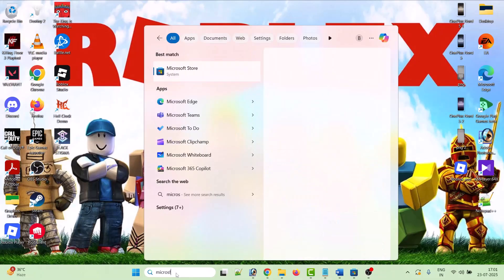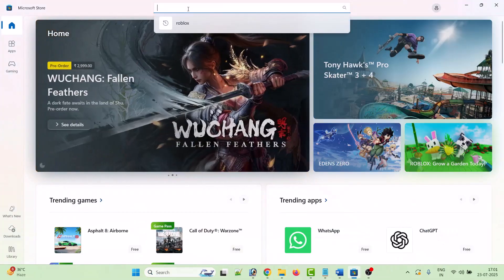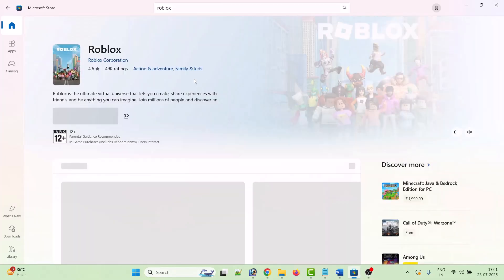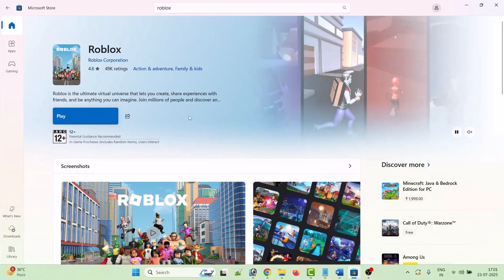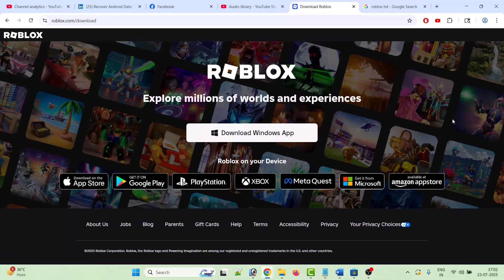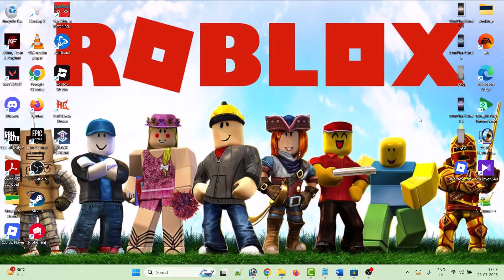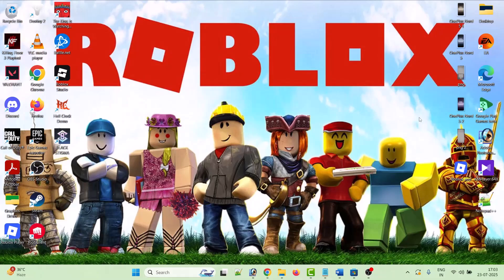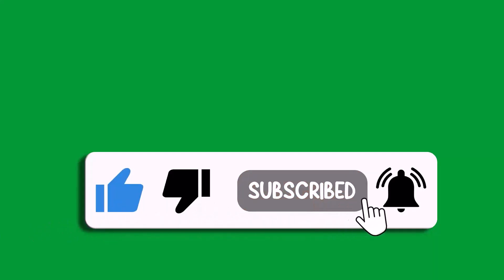How to Fix Roblox Thinks I am On Mobile | ROBLOX THINKING I'M ON MOBILE [SOLVED]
In This Video Guide, You Will Learn How to Fix Roblox Thinks I am On Mobile. ROBLOX THINKING I'M ON MOBILE [SOLVED].